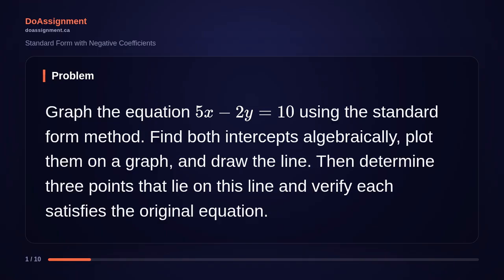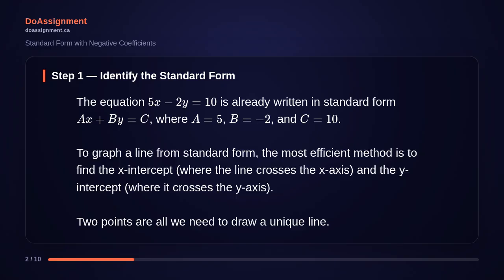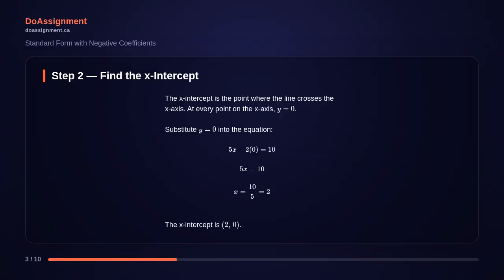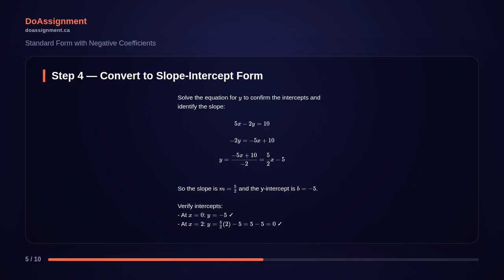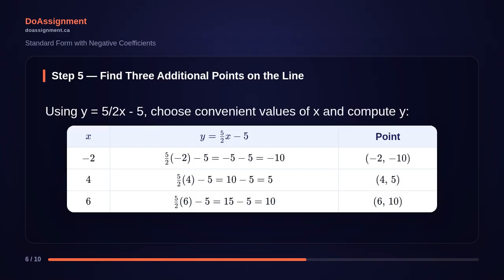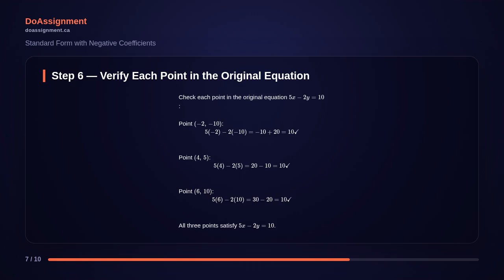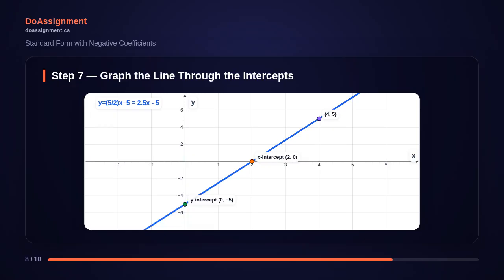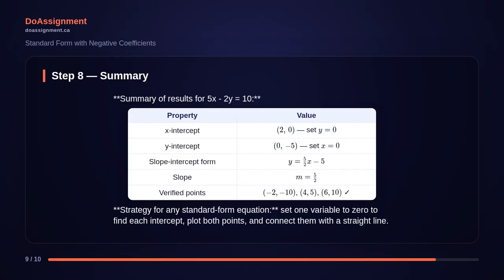Standard Form with Negative Coefficients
Question:
Graph the equation 5x minus 2y equals 10 using the standard form method. Find both intercepts algebraically, plot them on a graph, and draw the line. Then determine three points that lie on this line and verify that each one satisfies the original equation.

This lesson teaches how to graph a linear equation written in standard form by finding the x-intercept and y-intercept algebraically. Students also convert to slope-intercept form to confirm intercepts and verify additional points on the line.

In this lesson, you will learn to:
• Find the x-intercept and y-intercept of a linear equation in standard form by substituting zero for each variable
• Convert a linear equation from standard form to slope-intercept form to identify the slope
• Plot intercepts and additional points on a coordinate plane and draw the corresponding line
• Verify that given points satisfy the original equation by substituting coordinates